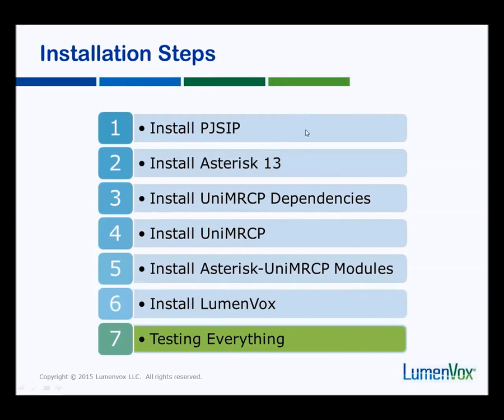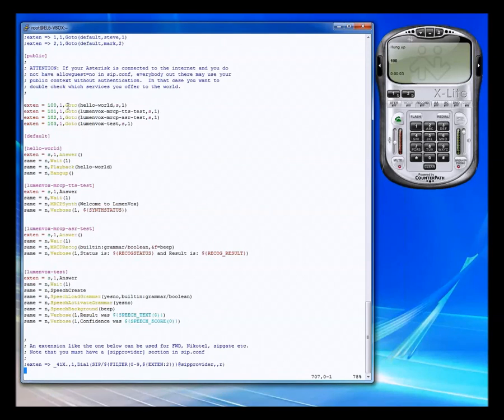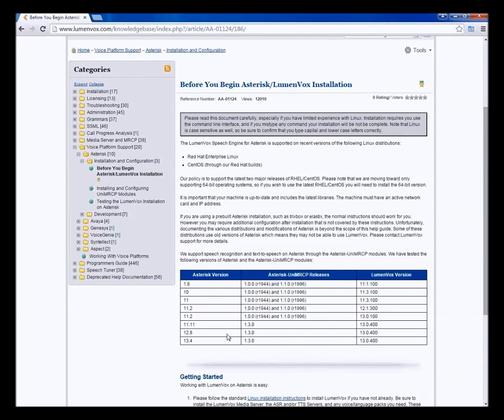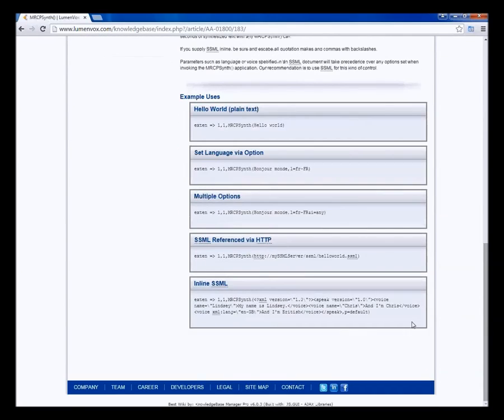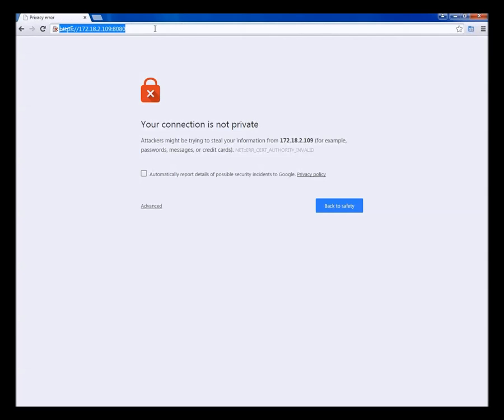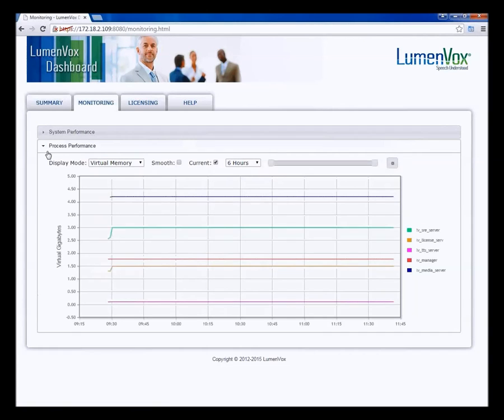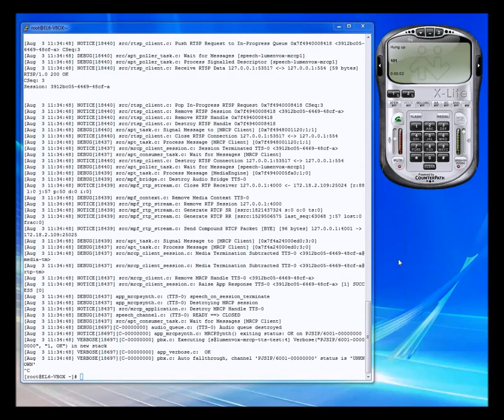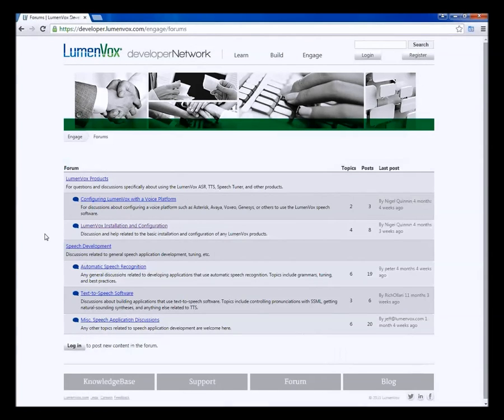Asterisk13 UniMRCP LumenVox Step 7 of 7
Testing Everything (plus some tips)

In this final part of our seven part video series on installing and configuring Asterisk 13, UniMRCP 1.3.0 and LumenVox 13.1, we will make some test calls into the system to trigger the dialplan applications we configured in earlier steps. This will allow us to confirm that everything is configured and working correctly

Some additional debugging and testing tips are also included in this video, which you may find useful in future.

Please also check our Configuring Asterisk 13 article which relates to his video